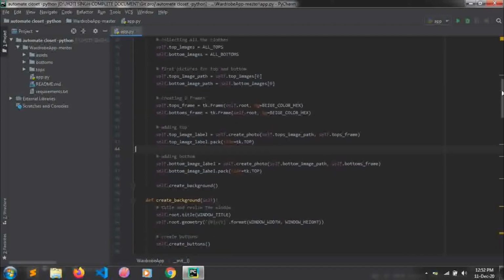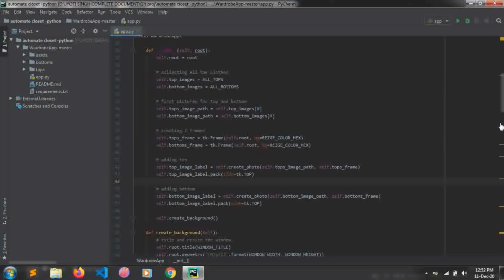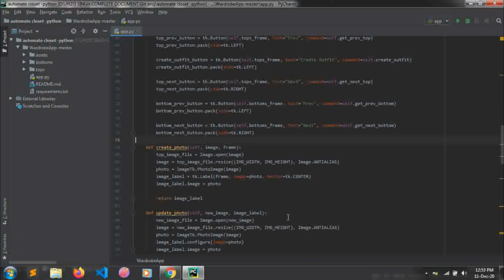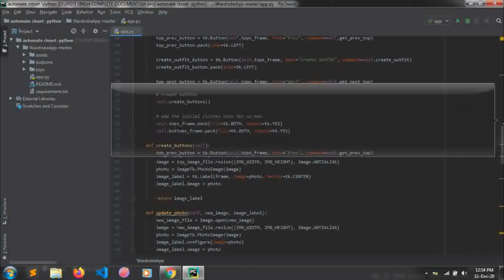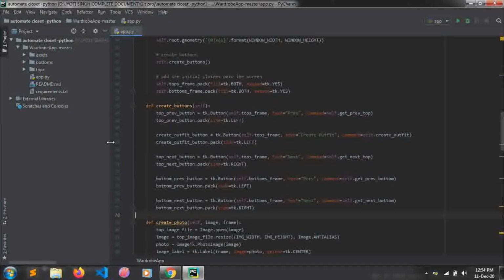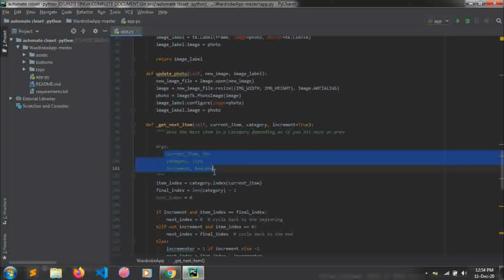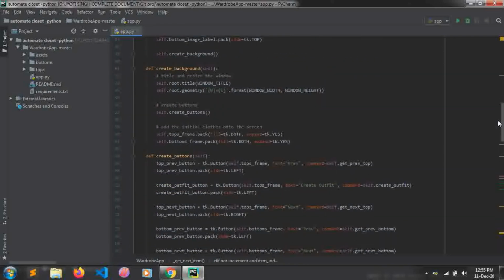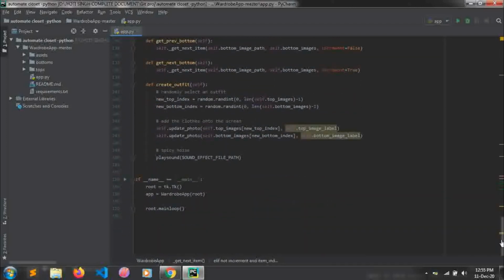Automate Your wardrobe App in Python|| Choose Outfit Using Python|| Python project for beginners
Hello Guyz.. Hope you all are doing well. In this video we are going to create an app that is your automate wardrobe app using python and this is beginner friendly mini project.This will save alot of your time and energy in morning as you dont have to think and get confused about what to wear.So do try this as you can customize it according to your use.Do let me know in comment section if you enjoyed watching and found this video helpful.

Love,
Jyoti